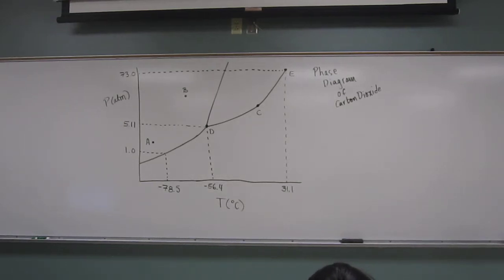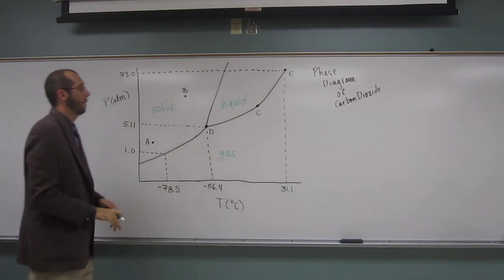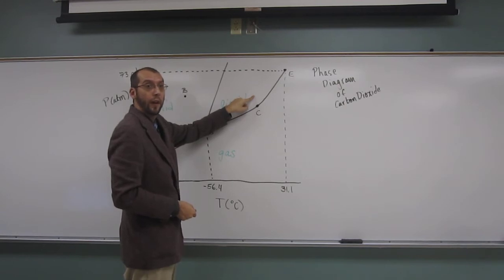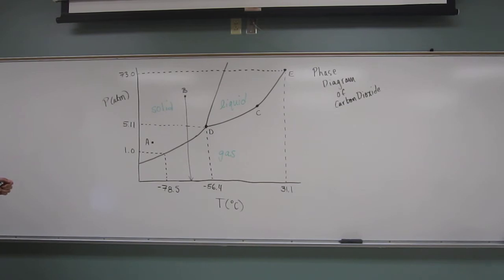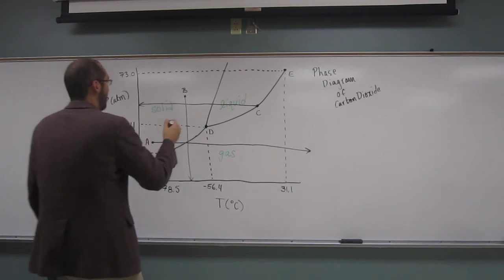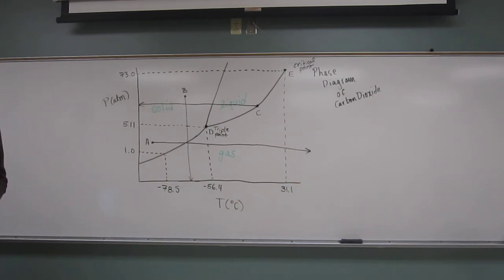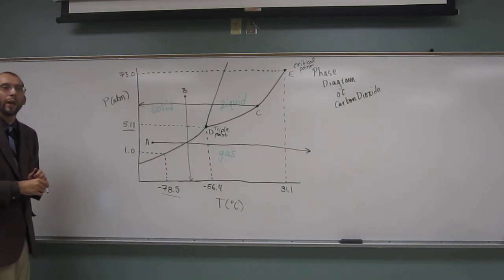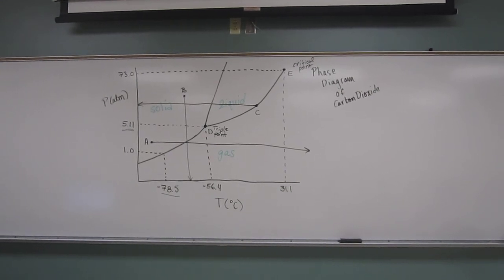Phase Diagram - Carbon Dioxide 002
For the phase diagram of carbon dioxide answer the following questions:
a) What phases are present at point C?
b) What phases are present at point B?
c) Starting at point B, if you decrease the pressure to 0 atm and keep the temperature the same what phases will you go through? What is the name of the phase change?
d) Starting at point A, if you increase the temperature and keep the pressure the same what phases will you go through? What is the name of the phase change?
e) Starting at point C, if you decrease the temperature and keep the pressure the same what phases will you go through? What is the name of the phase change?
f) What phases are present at point D? What is the name of this point?
g) What is the name of point E? What happens above this point?
h) What point on the graph represents the normal sublimation point of carbon dioxide? At what temperature does sublimation occur?
i) What is the pressure at the triple point?
e) Is the liquid or solid phase more dense for carbon dioxide?
INTERVIEW
1) Revell, K. (November 16, 2016) “An Interview with Heath Giesbrecht, Part I” The Macmillan Community
2) Revell, K. (November 16, 2016) “An Interview with Heath Giesbrecht, Part II” The Macmillan Community
INTERDISCIPLINARY ART LECTURE:
1) Giesbrecht, H., Peet, K. (January 20, 2016) “Translating Failure” WEDGE_SPACE